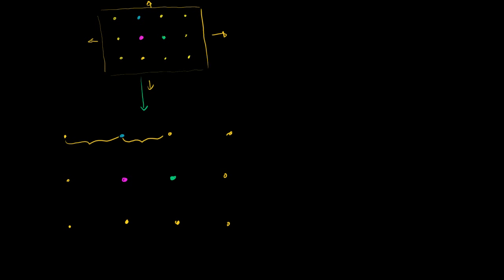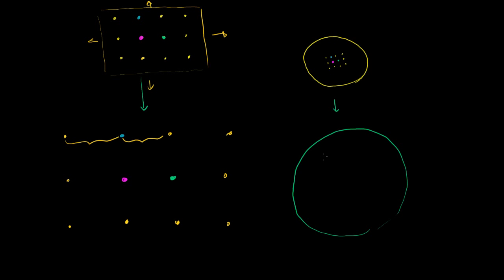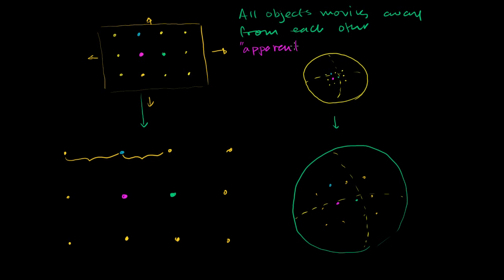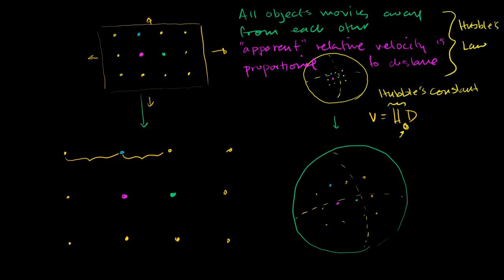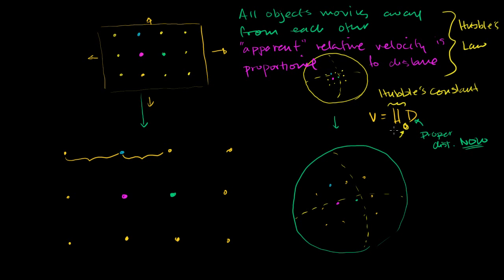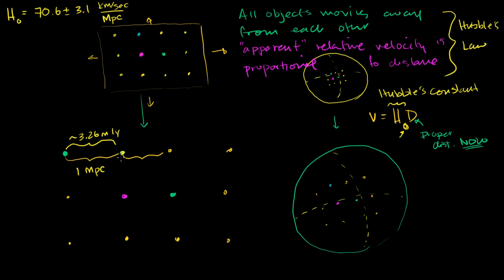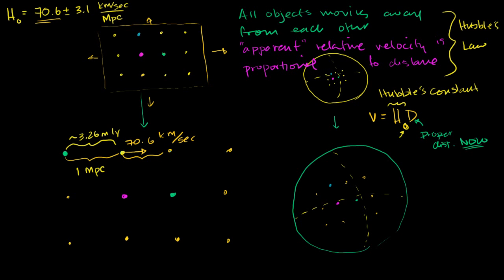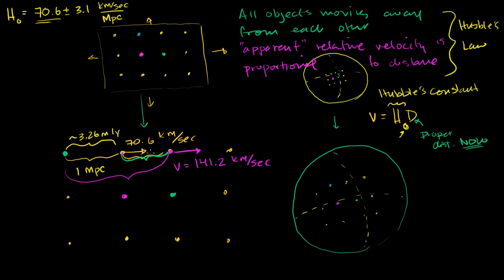025 Hubble's Law